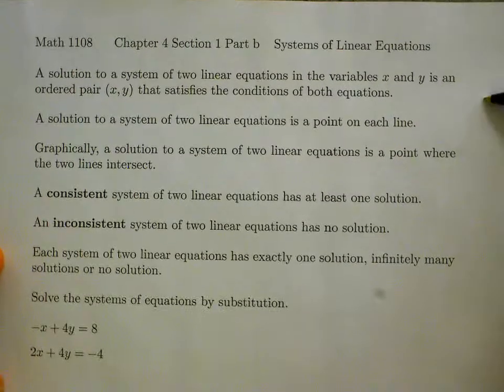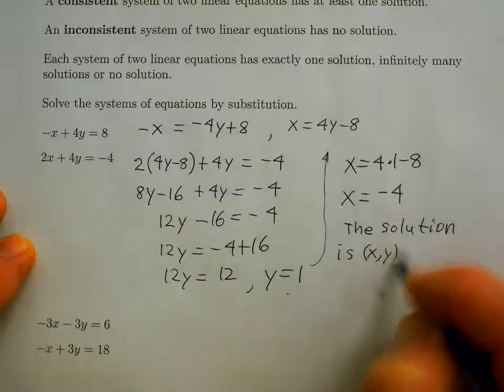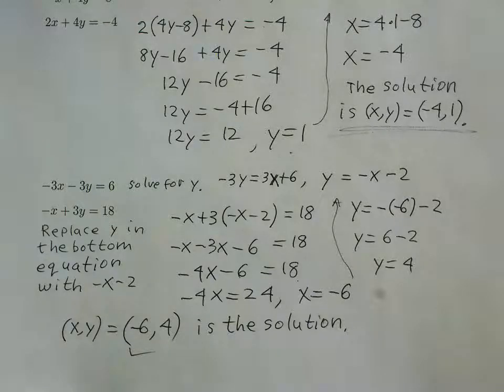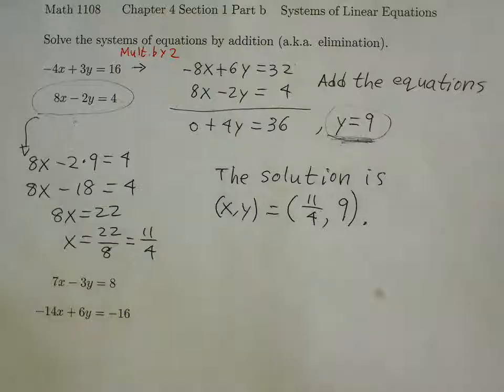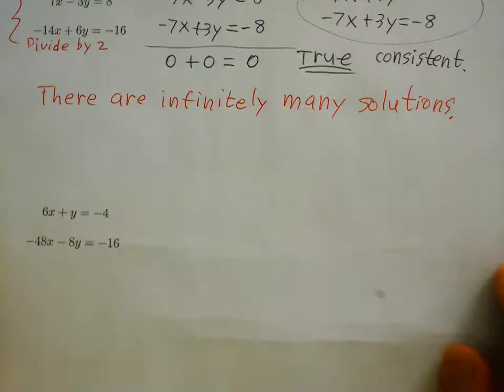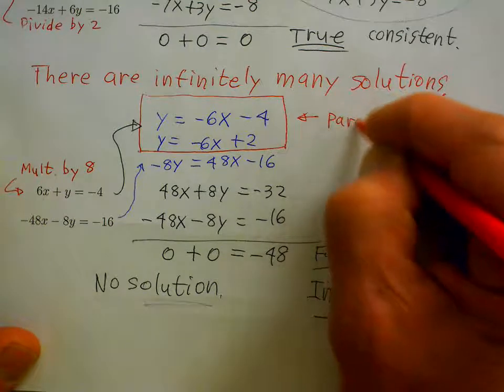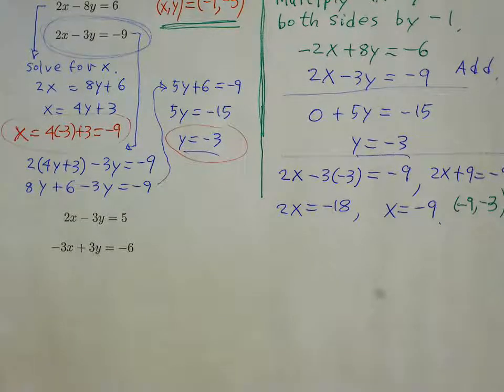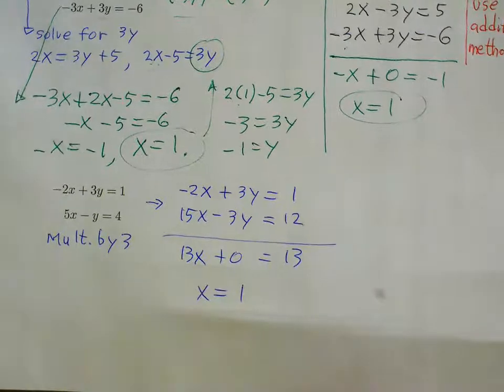Math 1108P-01 Class on Monday, September 14, 2020